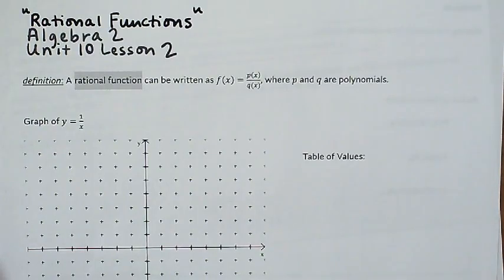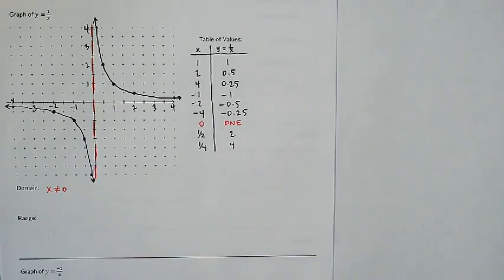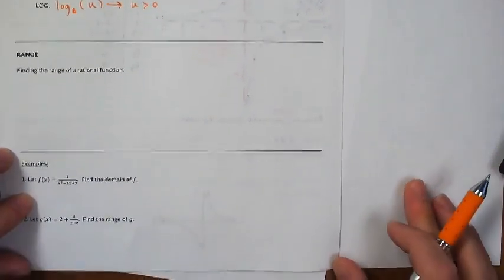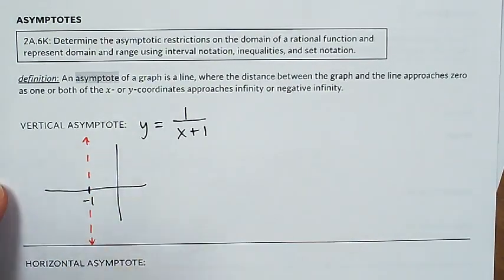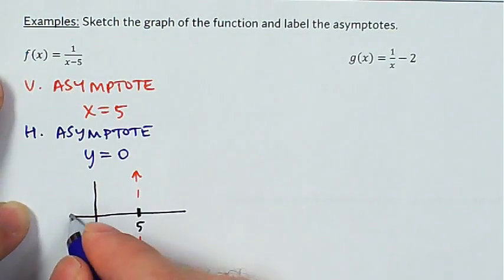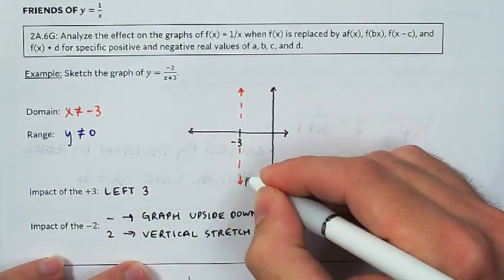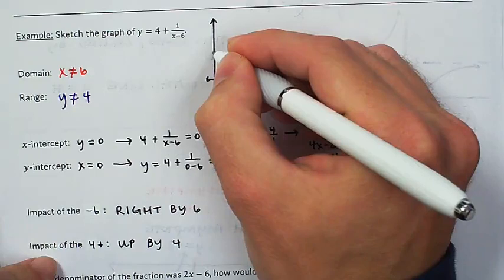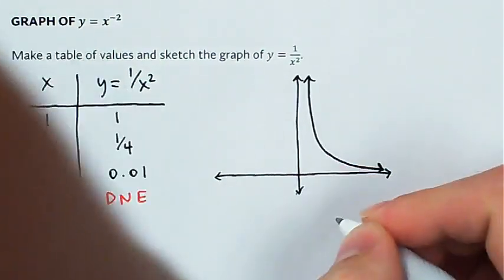Graphing Rational Functions